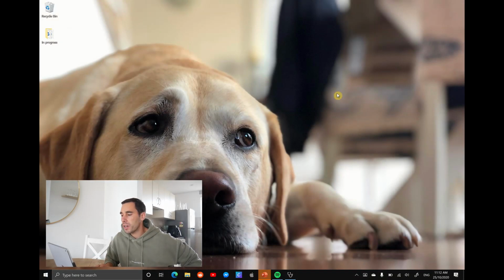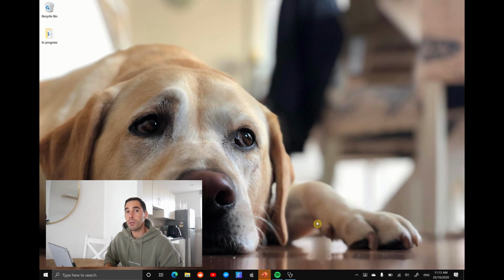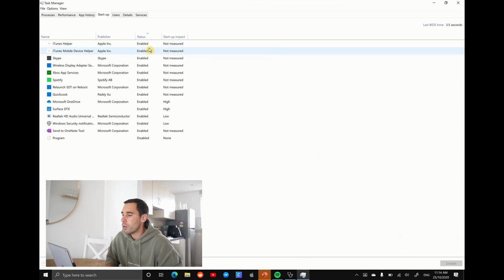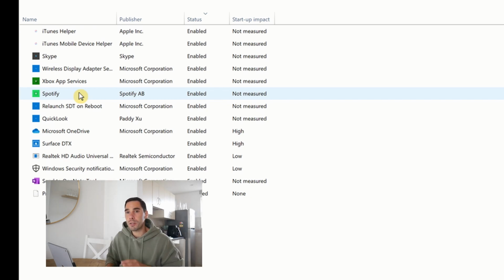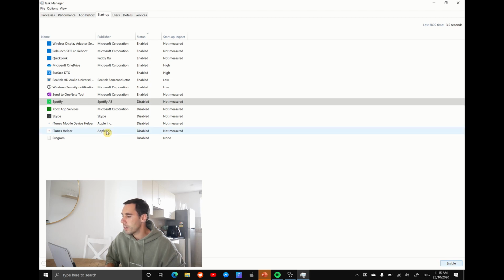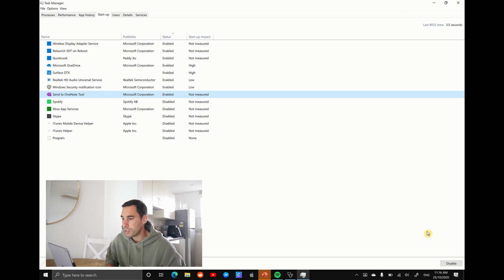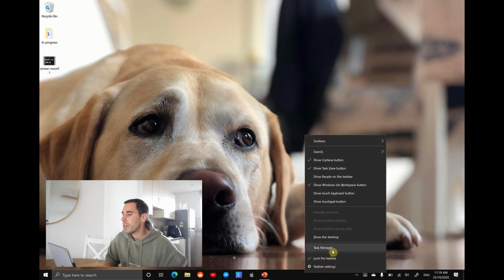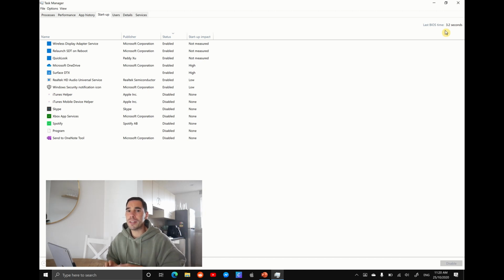How to stop programs opening at start up: Windows 10 and Windows 11 PC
In this video I teach you how to stop programs auto starting in Windows 10 also known as disabling programs from auto-starting in Windows 10.

There are several benefits to stopping programs from automatically opening on start up including improved computer start times, improved computer performance, increased battery life and of course removing unwanted programs from view

If you find this video useful, have a look at my other tips and trick on windows 10 too!